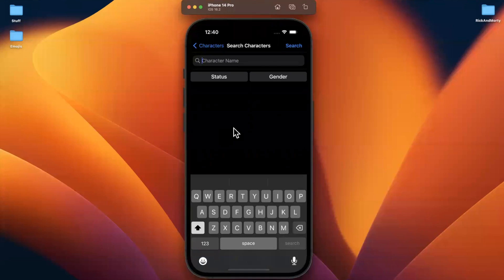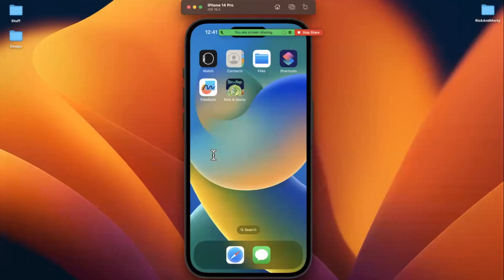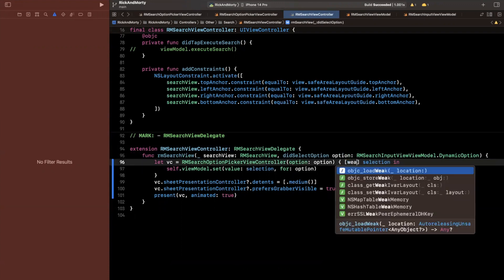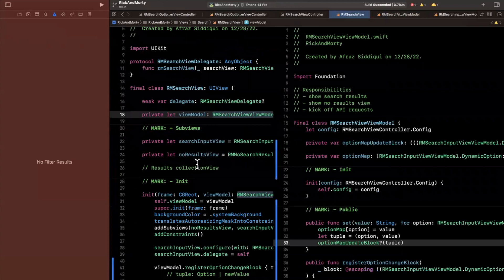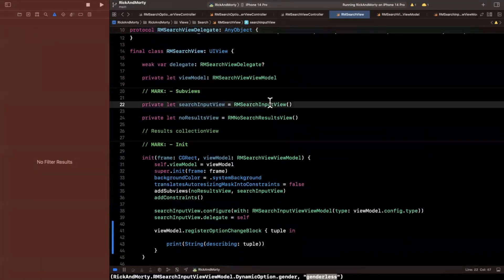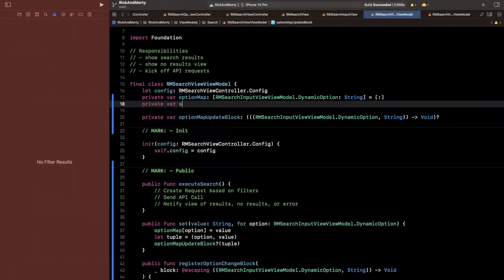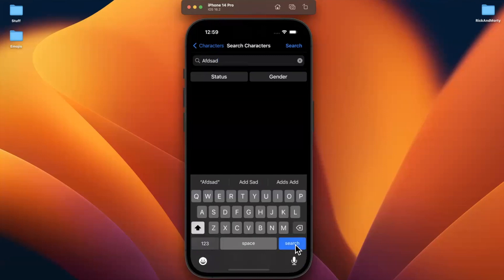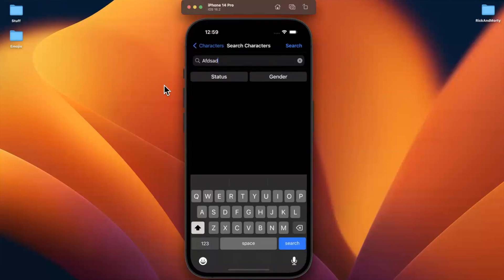Build FULL iOS App in Swift: Part 44 (Rick & Morty | 2023) – Selecting Search Option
In this video we'll continue building the Rick and Morty app. Specifically, we'll focus on selecting a search option and updating the UI. Moreover, we'll hang on to the selected option for later search request usage.